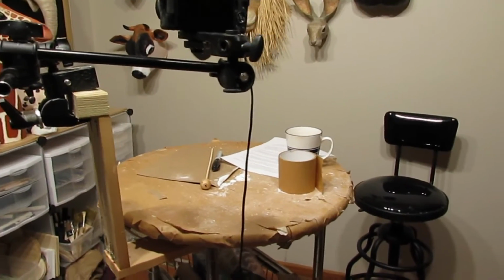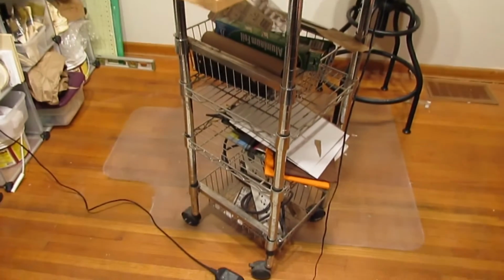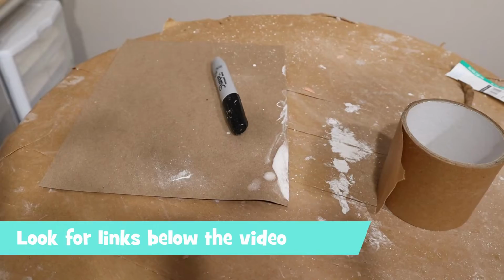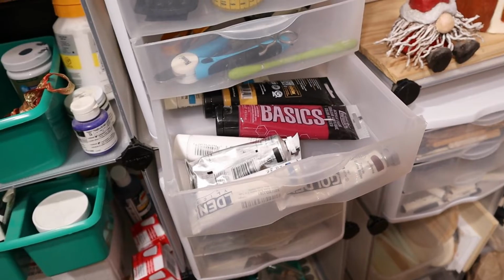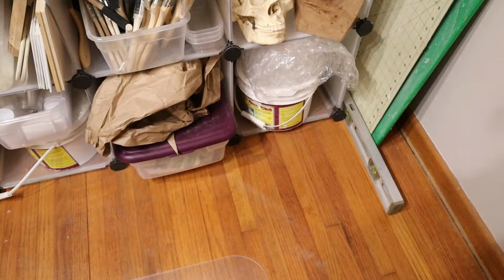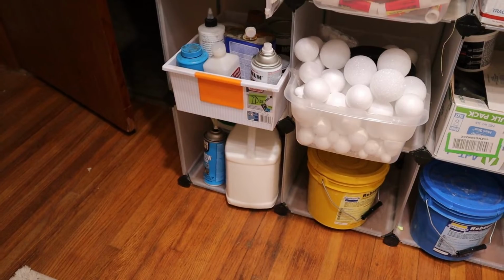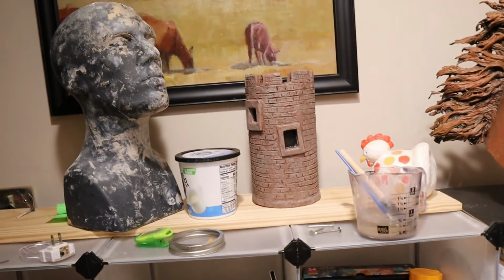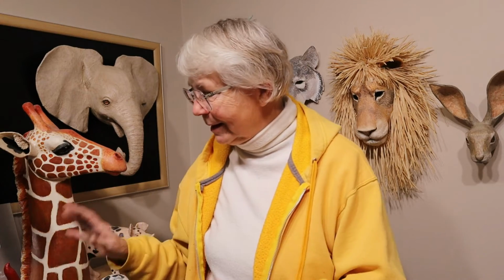Jonni's Paper Mache Studio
How much room do you need to make paper mache sculptures? Not much - my studio is in a corner of the laundry room. My old studio was in a larger room, and the extra space made it harder for me to keep everything organized. This smaller space is actually working better for me.

Do you ever go to the store to buy something for your latest project, even though you know you already have one - but you just can't find it? Yeah, I've done that...

Or do you have a great system for keeping track of everything?

Contraption that holds my camera
Camera power adapter
I couldn't find a short link to the drawers, but you can find them in Walmart where they sell plastic storage containers.

Chapters:
0:00 Intro
1:22 Camera setup
3:04 Cheap plastic shelves
3:57 DIY revolving sculpture stand
5:36 Organizing my paint
6:45 Organizing the rest of my art supplies
10:47 Other rooms I use for art projects
12:05 How do you organize your craft supplies?